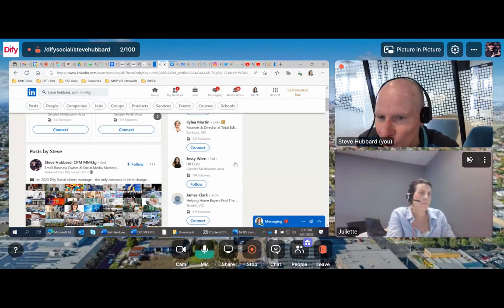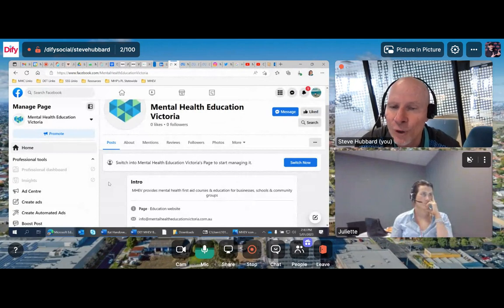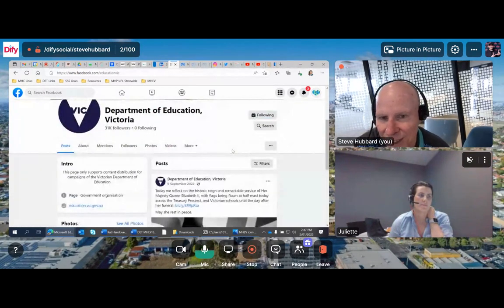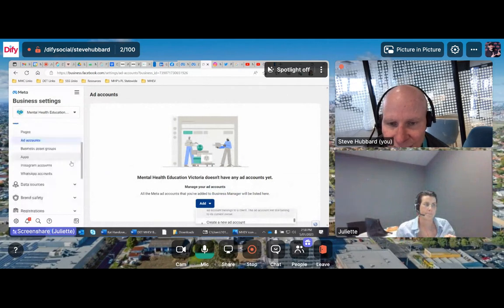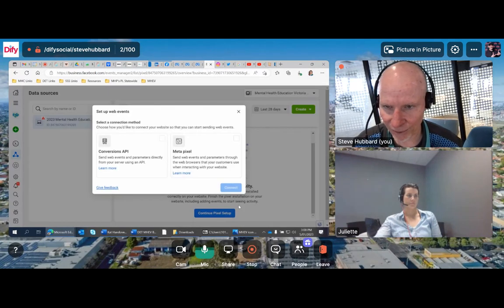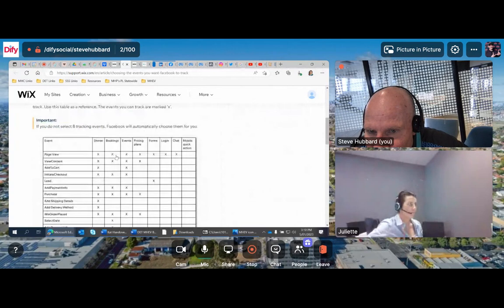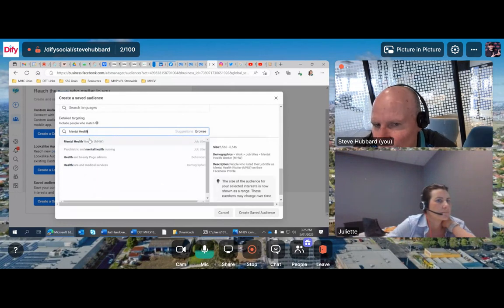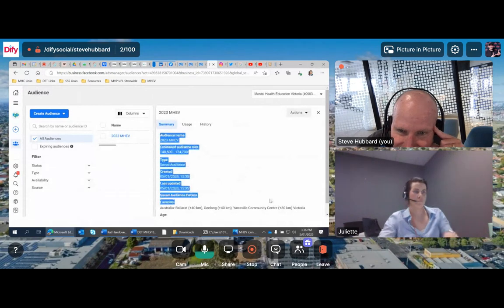Mental Health Education Victoria » Dify Social media planning (2of2)